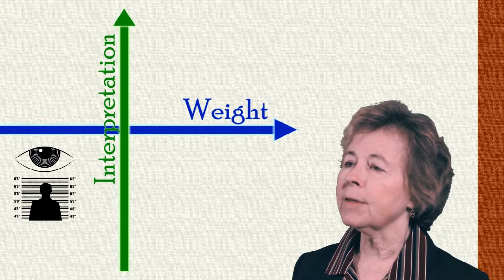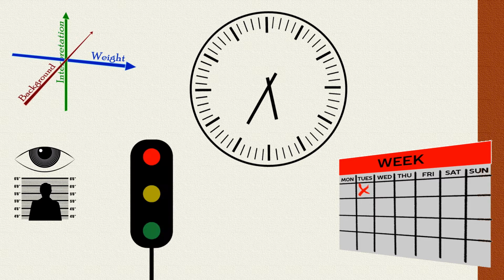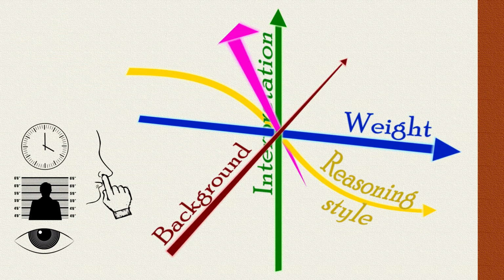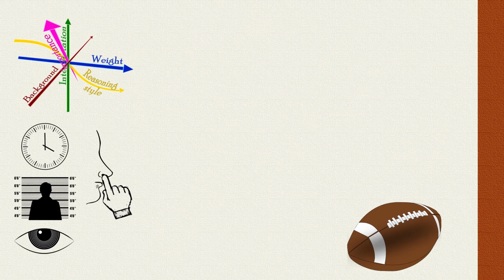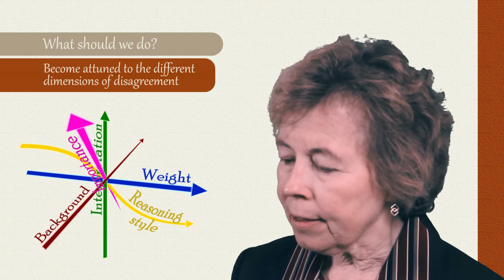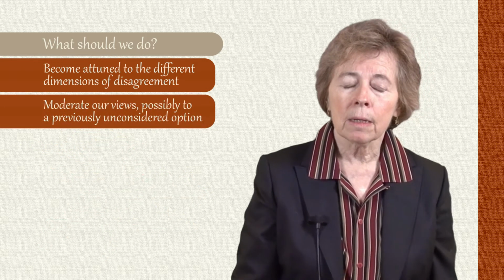IX. Handling disagreement Part 3: Dimensions of reasonable disagreement (Prof. Catherine Elgin)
Part of the Intellectual Humility: Practice free online course